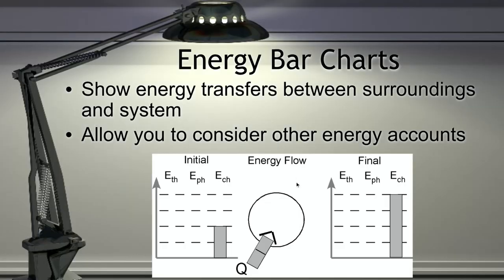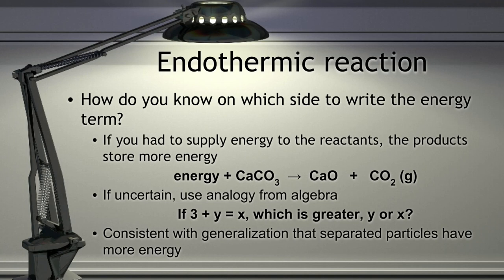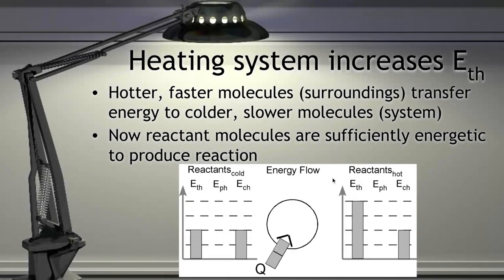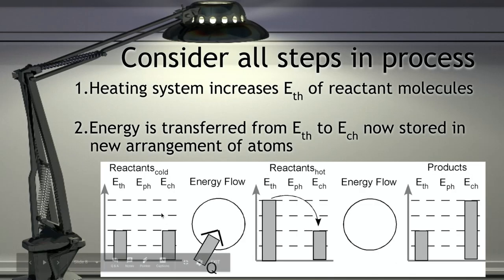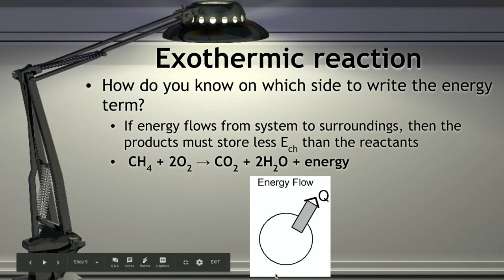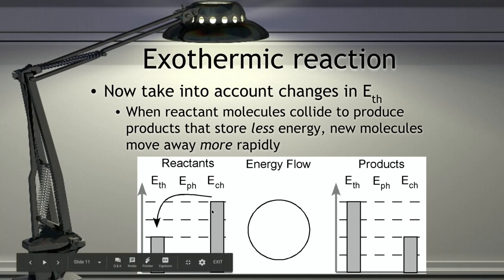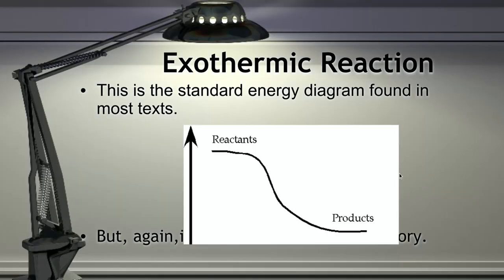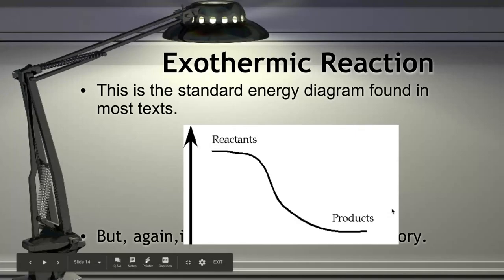EnergyDuringChemicalChange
Energy & Chemical Reactions